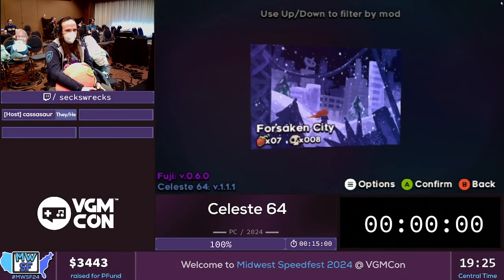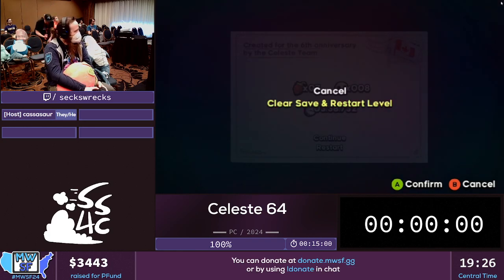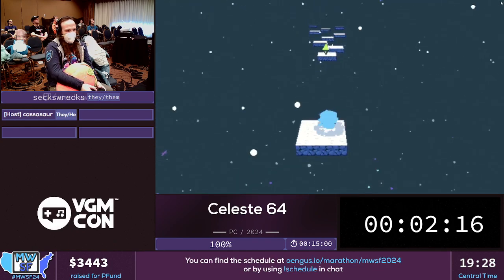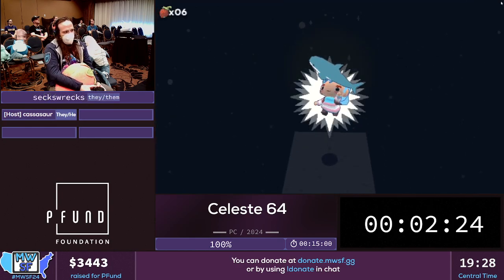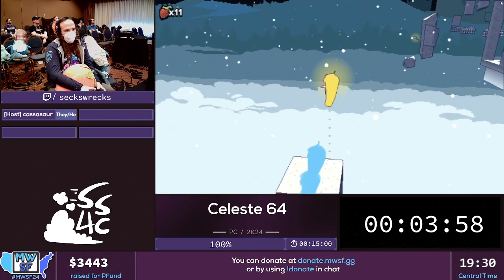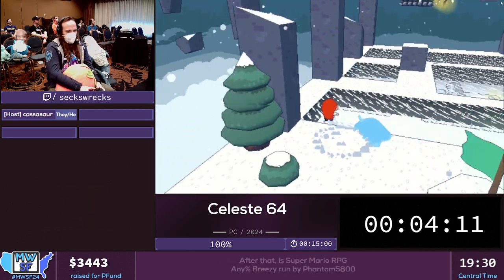Midwest Speedfest 2024: Celeste 64 by Seckswrecks